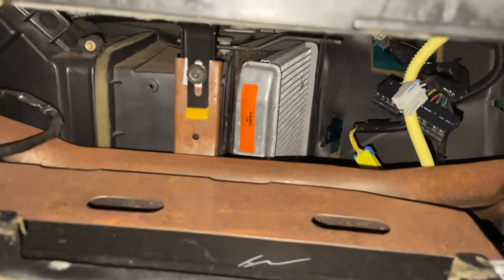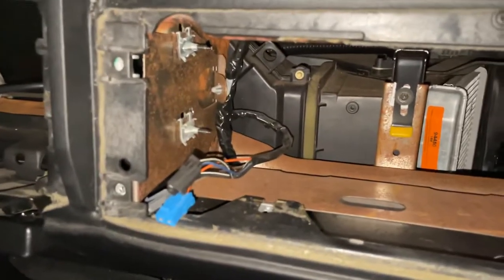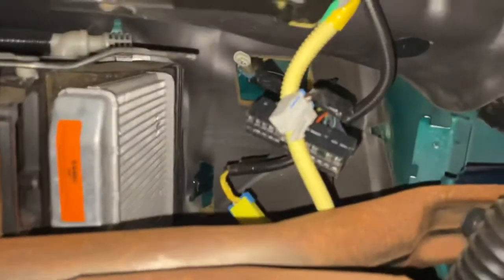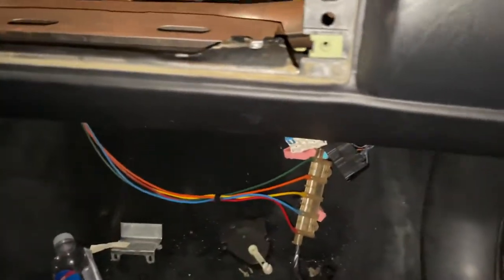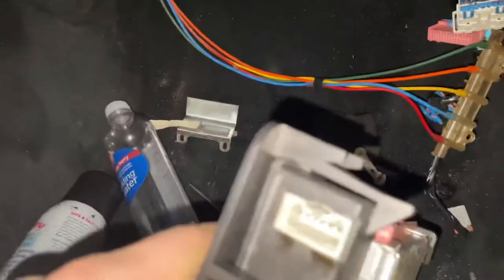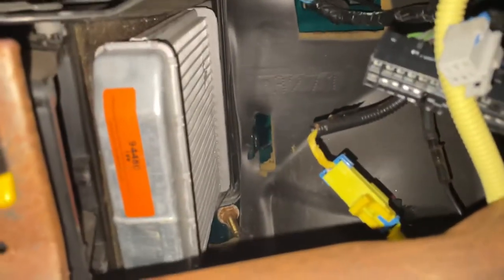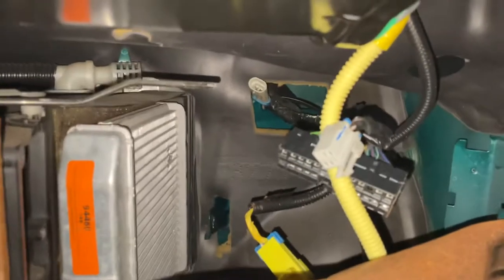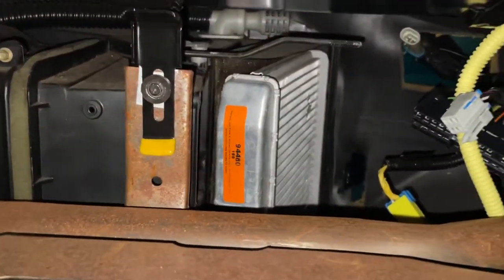1997-1999 Cadillac Deville Heater Core Replacement Guide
Heater Core Replacement Guide on a 1990s Cadillac, this is on my 1997 Cadillac Deville you can follow this guide for any similar Cadillac like the eldorado or other year GM vehicle with the same setup. Replacing the heater core cover can be a challenge, raise it from the bottom as it was in the open position. Tools Needed are about a T10 or T12 Torx bit I believe or smaller, and a 5.5mm socket as well as a 9/32” socket.